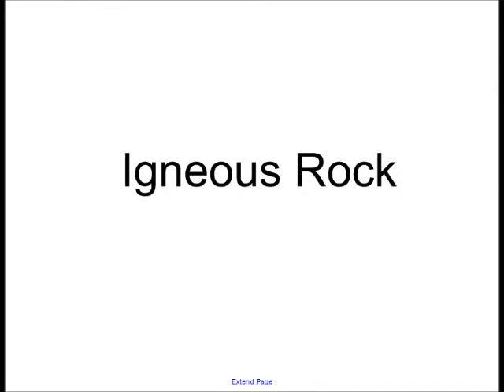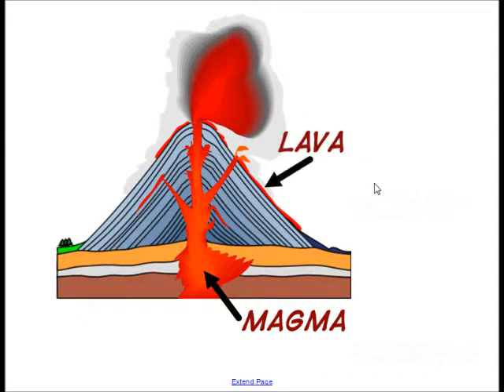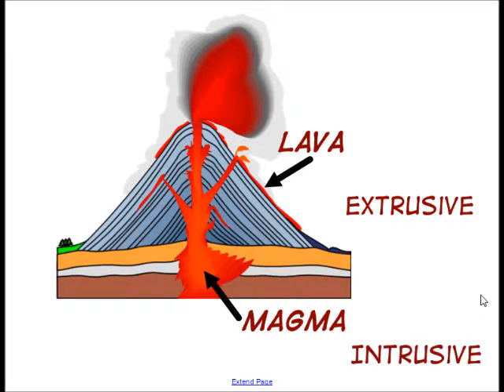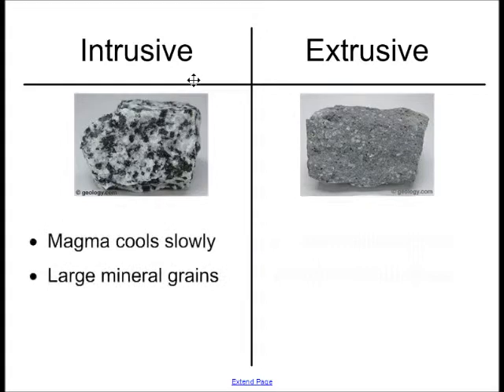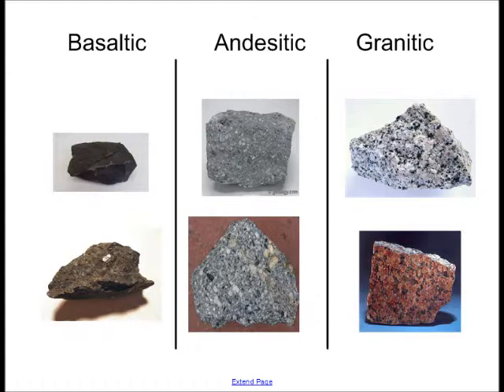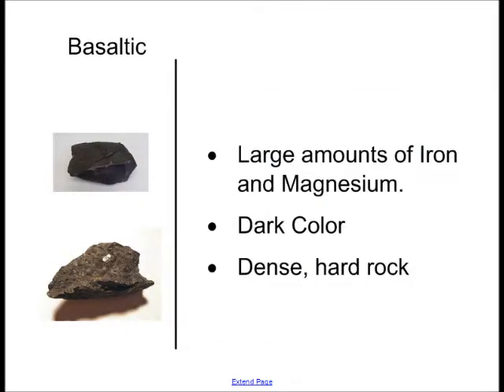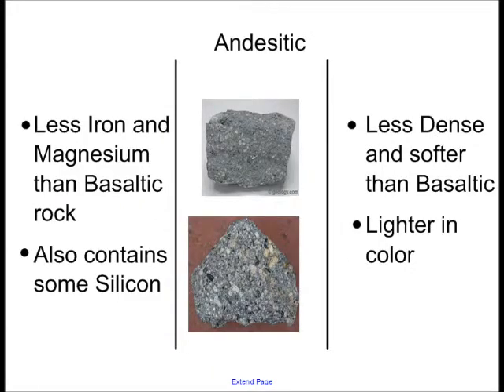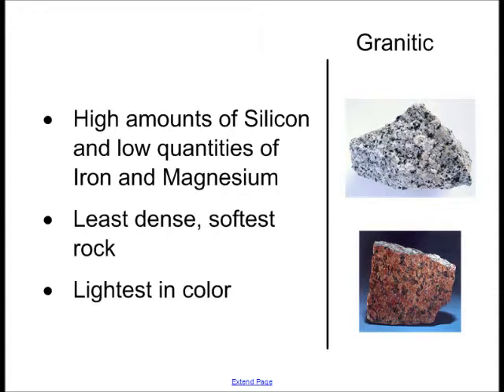6th Grade Science Reviewed: Igneous Rock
Review of Igneous Rock